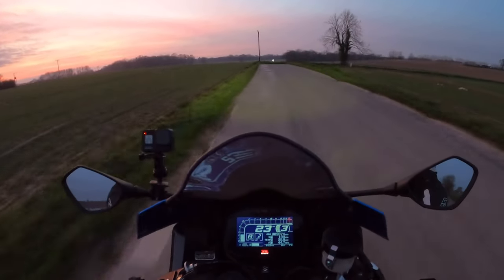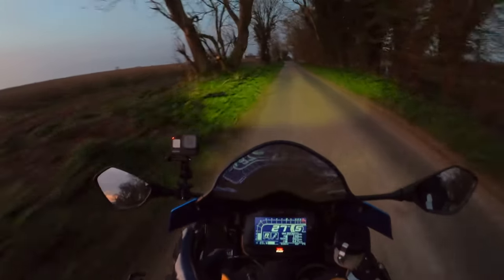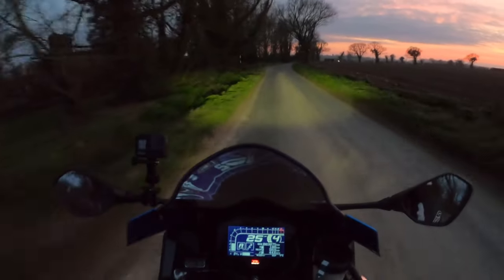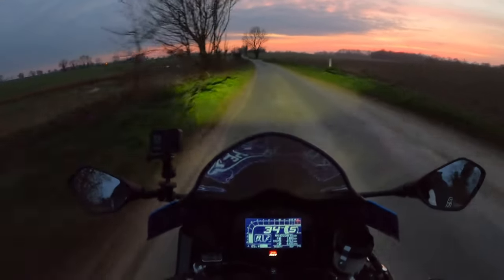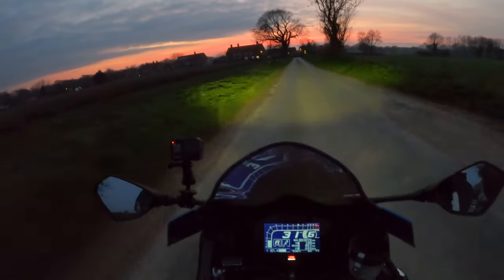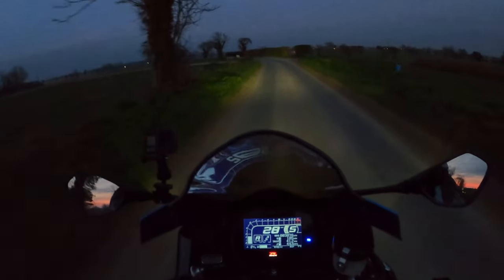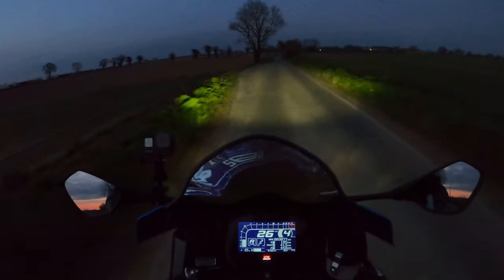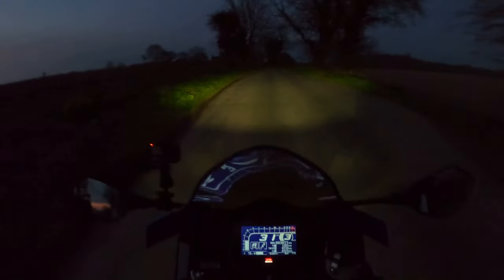GSX-R1000R LED Lights Test | LCD Display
A Twilight ride out on the Suzuki GSX-R1000R having a look at the performance and quality of the LED lights and the LCD dash also essential shopping.

GoPro Hero 8 Black 4K HD Cameras